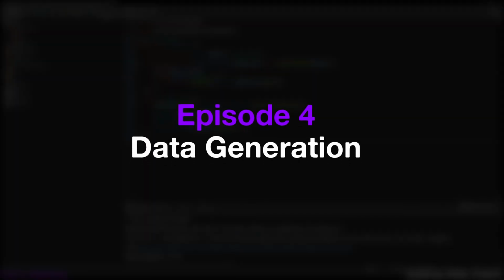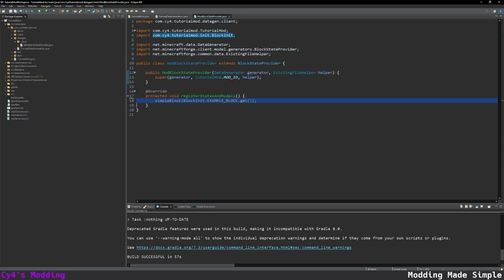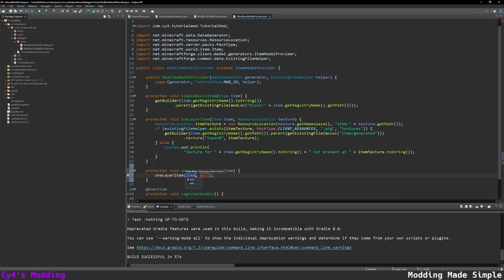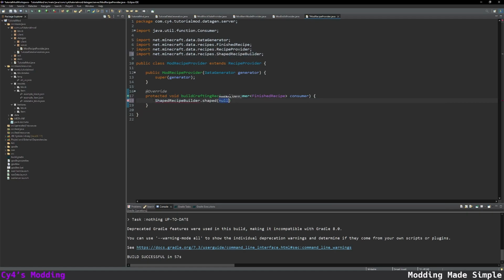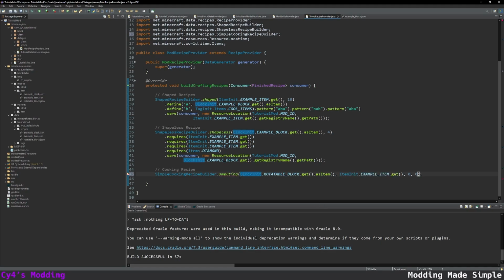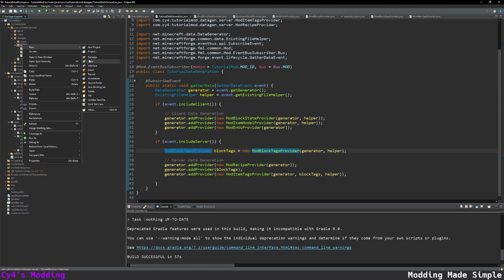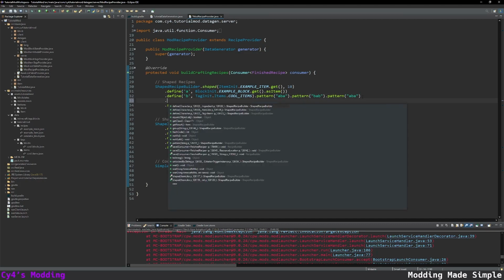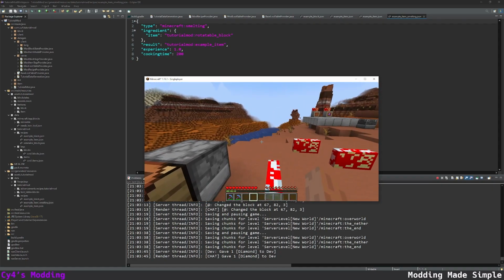Minecraft Modding Tutorial 1.18 | #4 - Data Generation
C://Time_Stamps/
00:00 - Intro
00:20 - 1. Asset Generation
10:35 - 2. Data Genration
24:55 - mTxServ.com
25:18 - Testing
26:09 - Outro